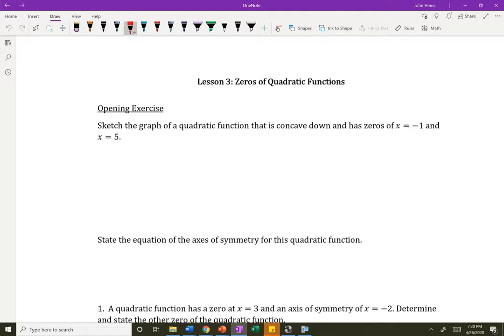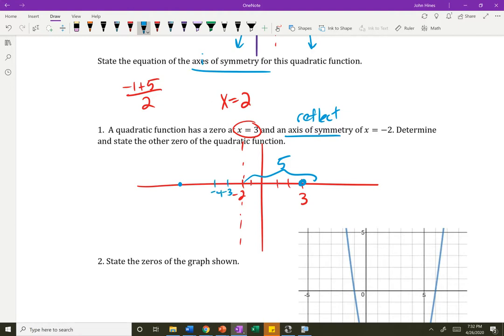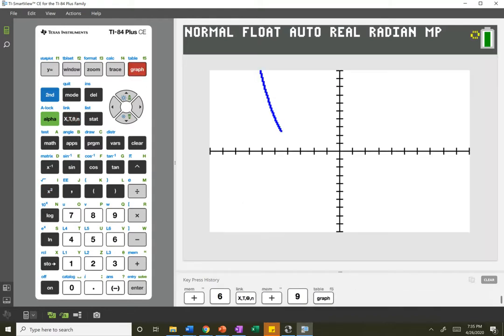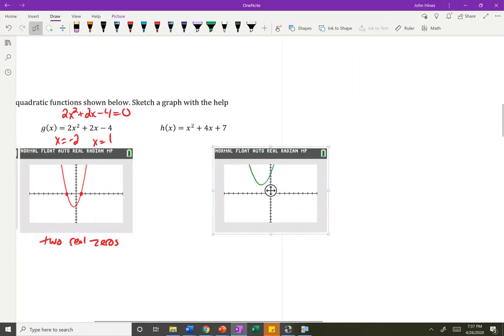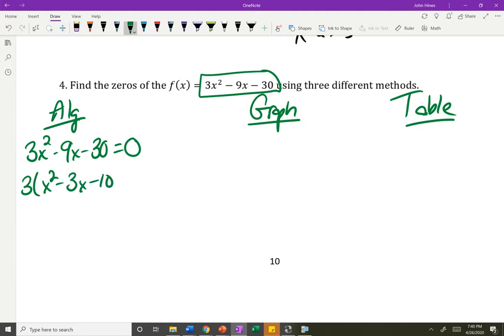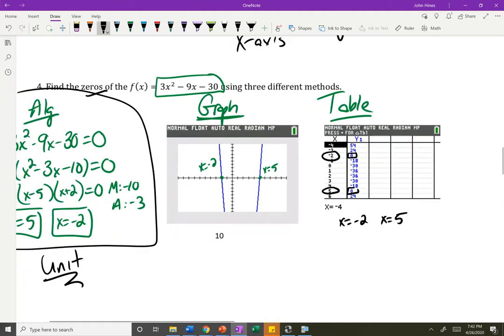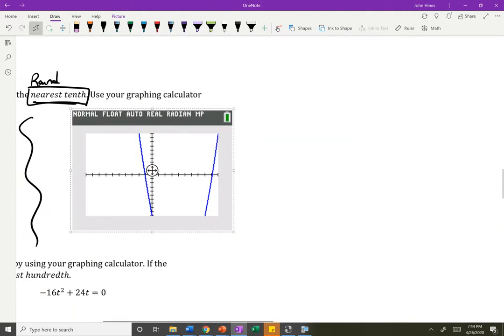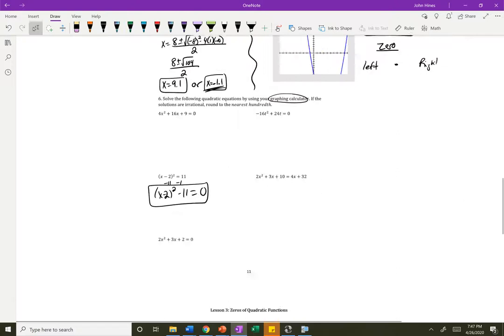Lesson 3: Zeros of Quadratic Functions